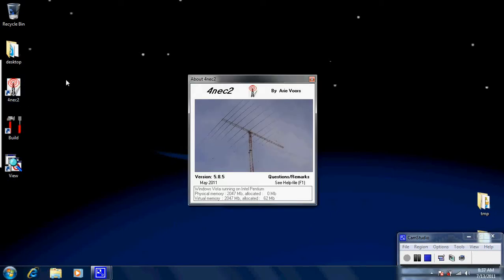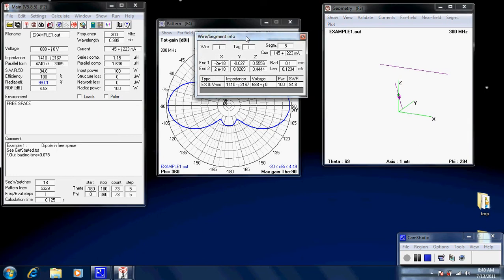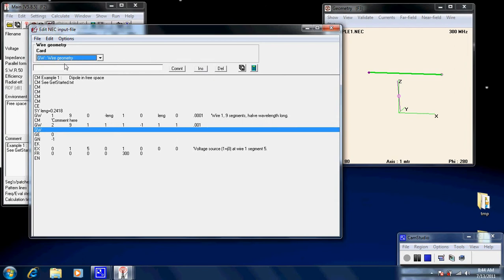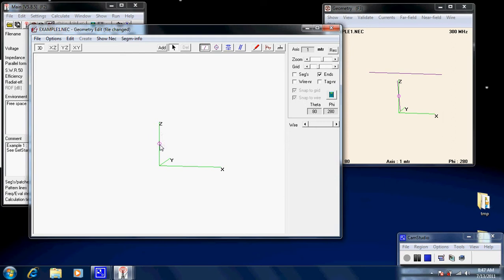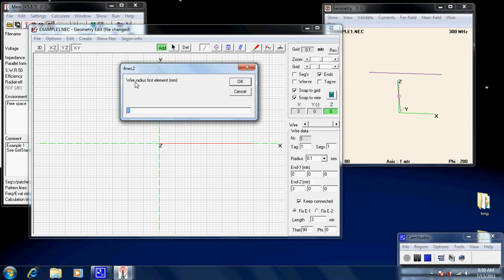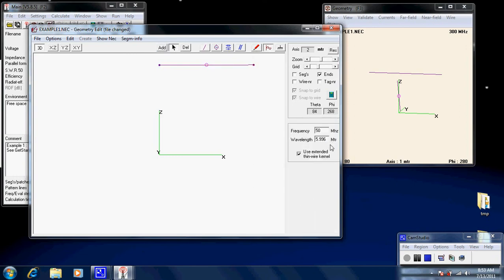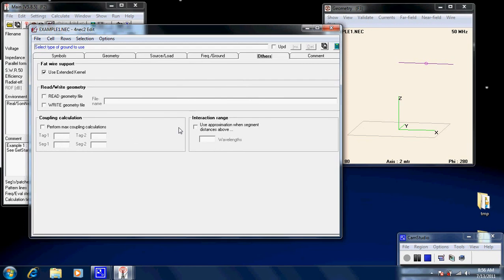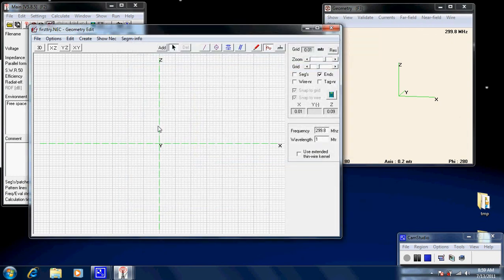Antenna simulation tutorial 2 - building antennas with the editors